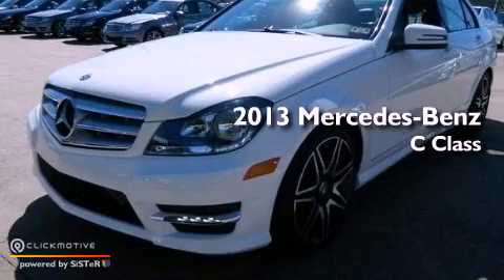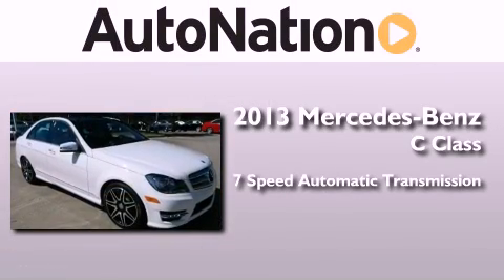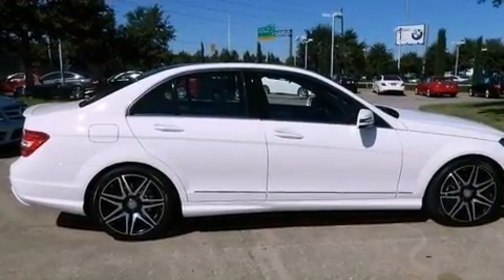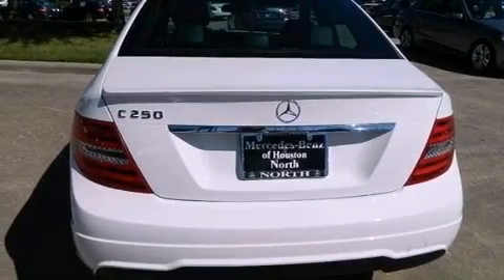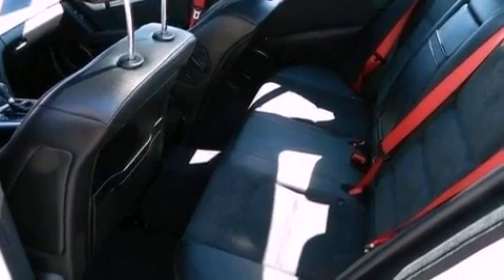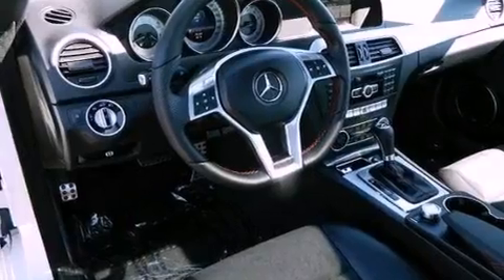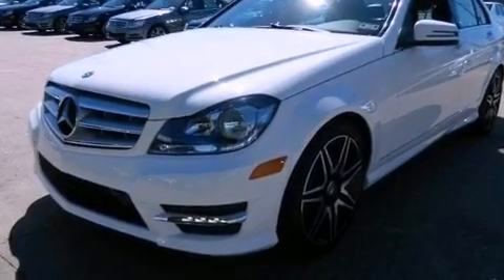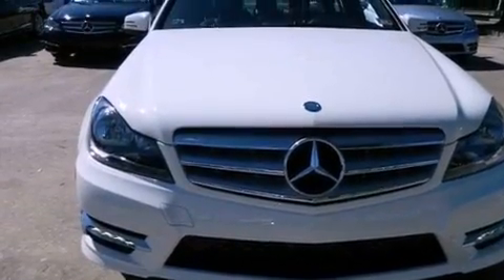2013 Mercedes-Benz C250 Sport Houston TX 77090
Year : 2013
 Make : Mercedes-Benz
 Model : C250
 Engine : Turbocharged Gas I4 1.8L/110
 Trans . : Automatic
 Exterior : Polar White
 Miles : 5
 Interior : BLACK